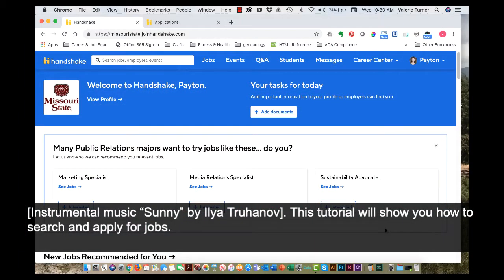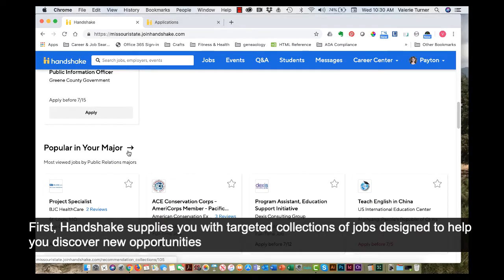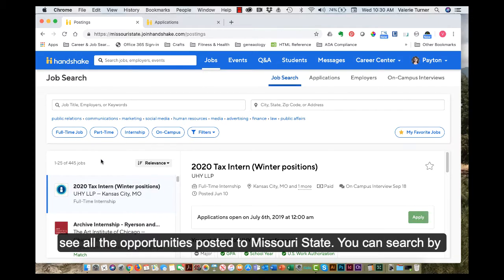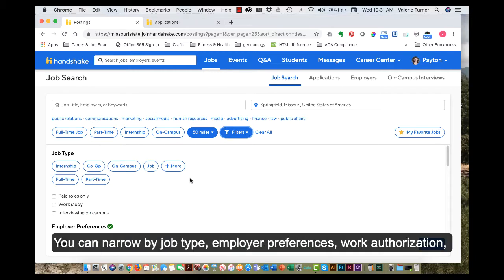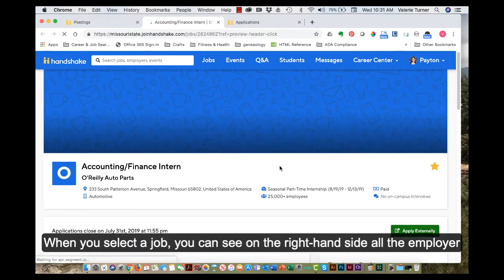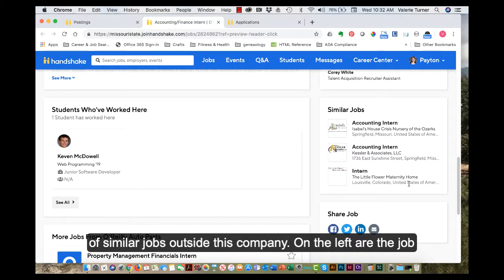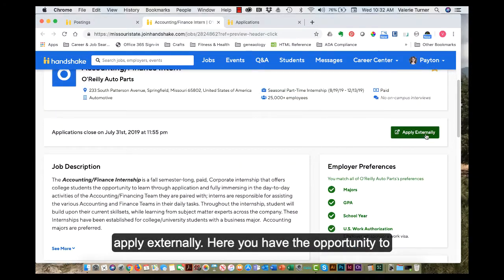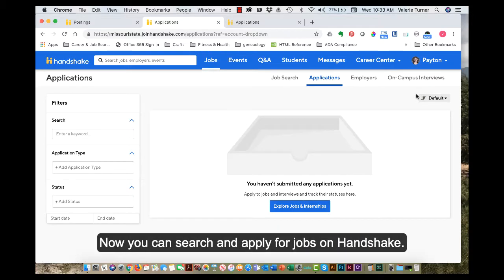Handshake: How to Search & Apply for Jobs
This tutorial shows how to search and apply for jobs on Handshake. Note: This video uses a previous version of Handshake, so screens look different, but the process is similar.